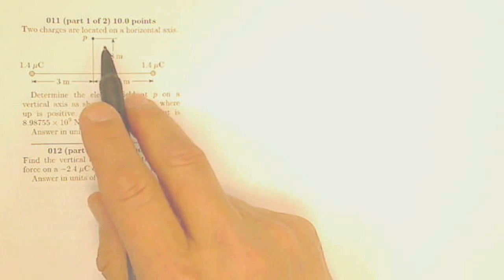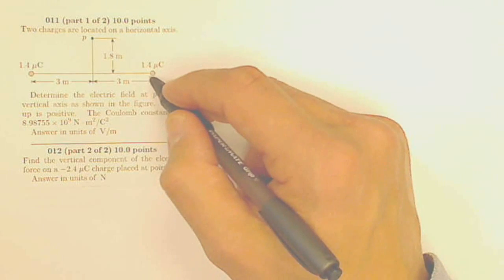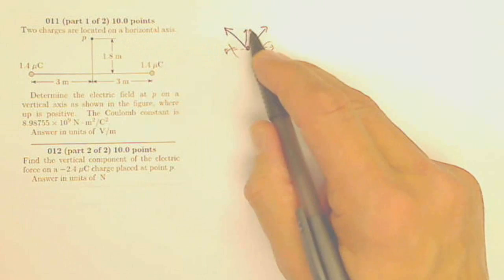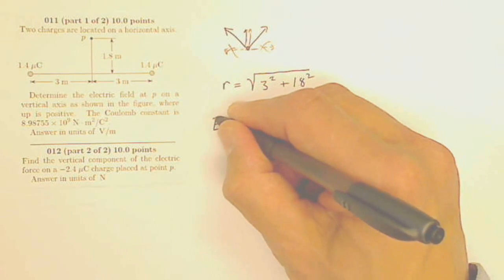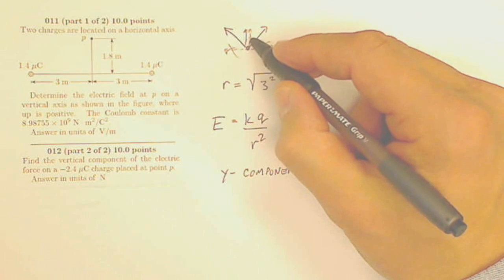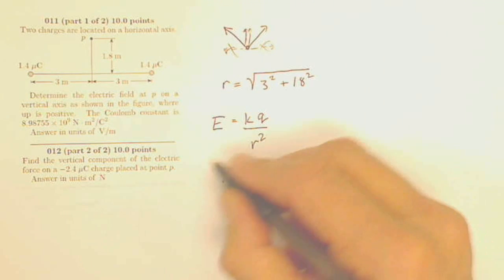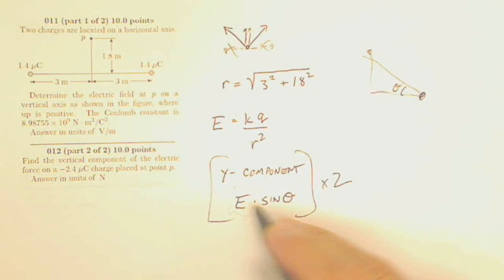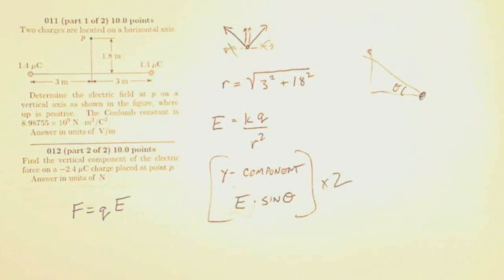AP HW 09 2 Q 11 12